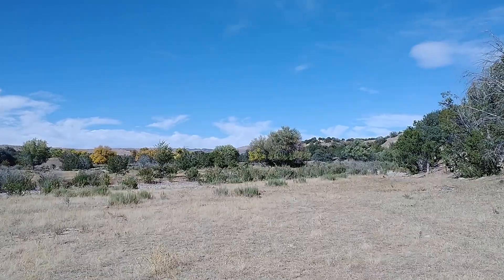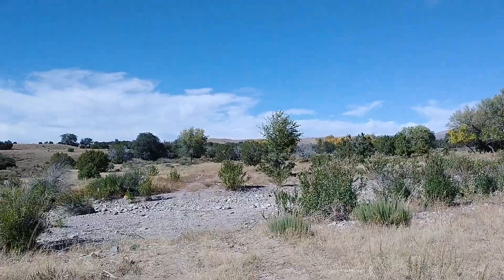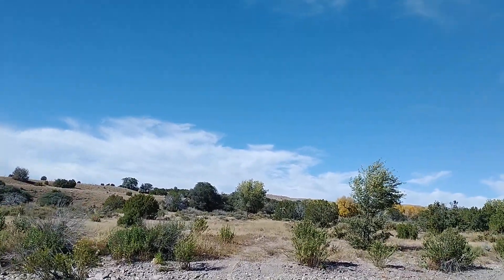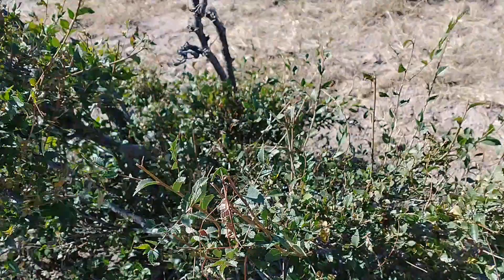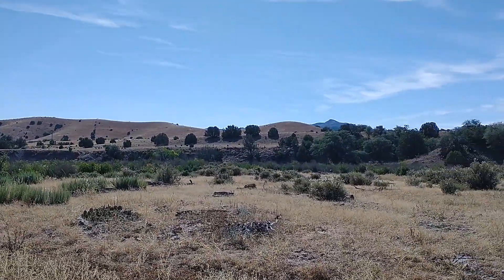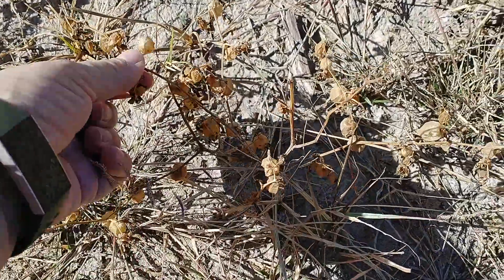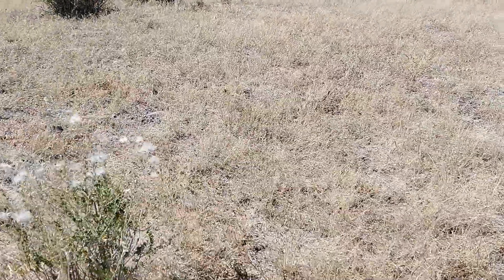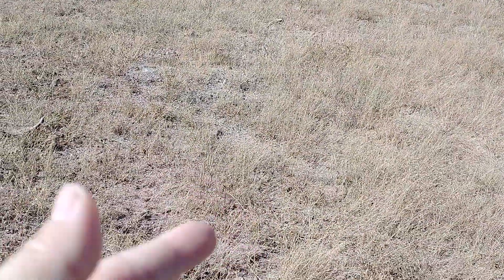Field Trip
I'll post regular tomorrow.